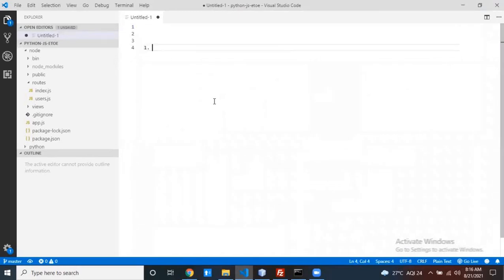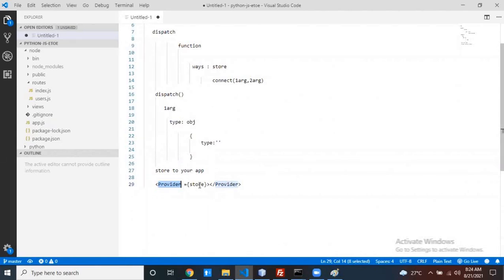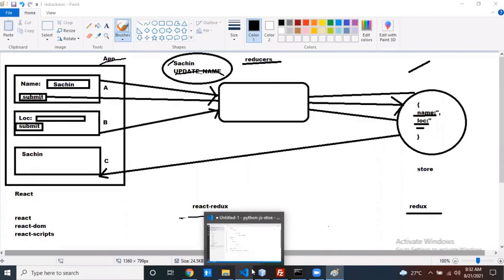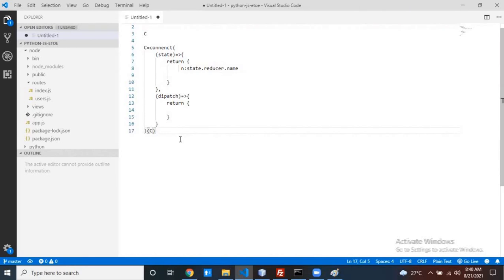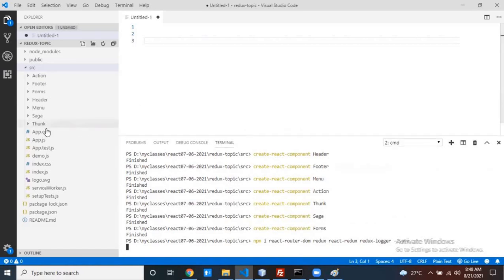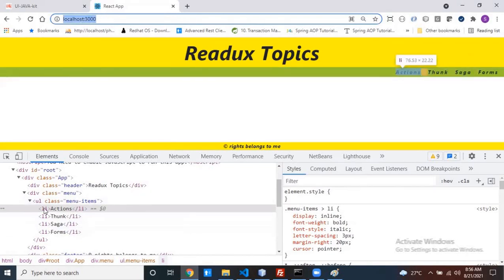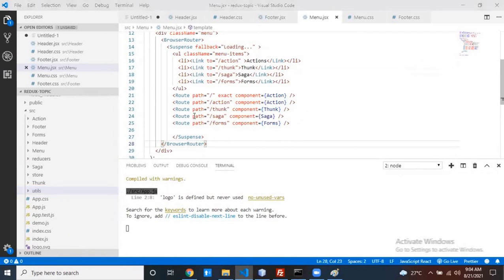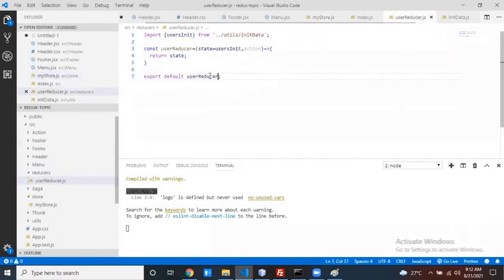REACT JS ON ZOOM ON 21-08-2021